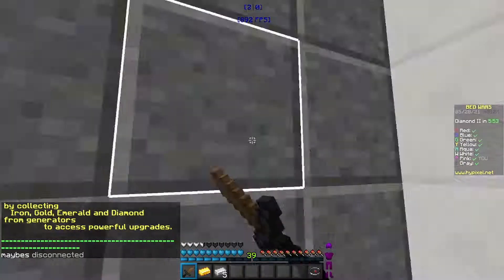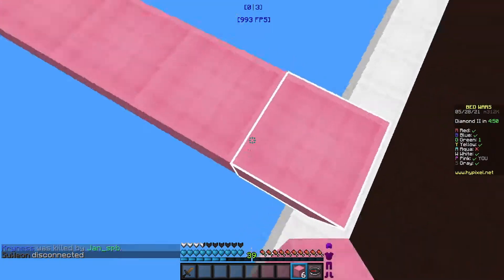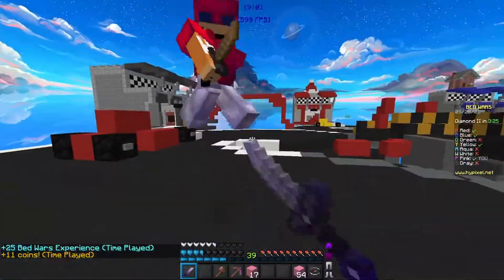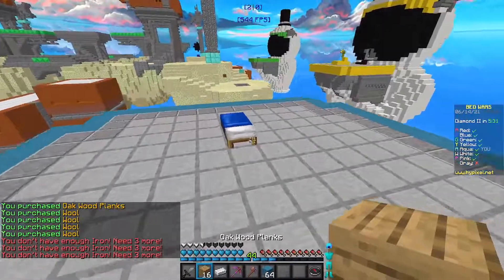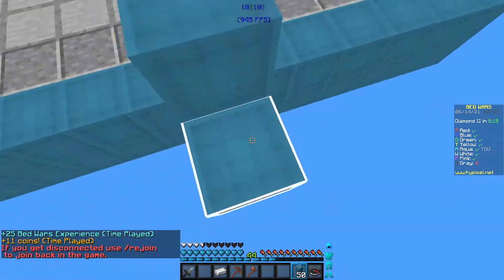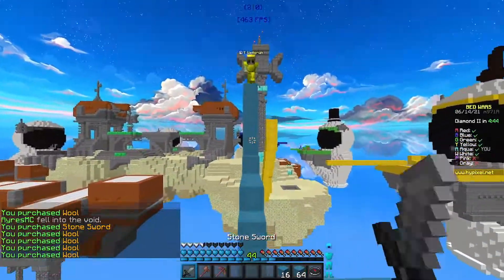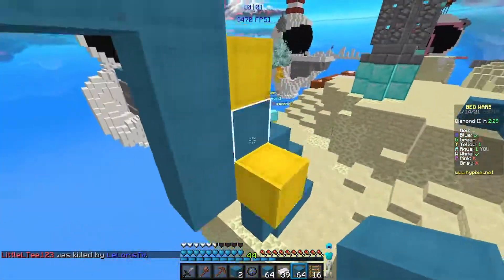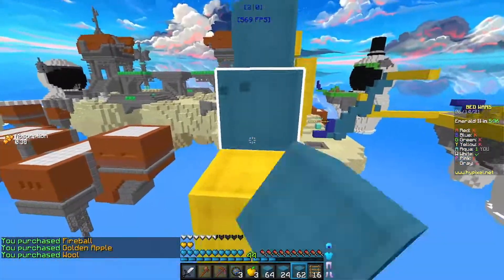Bedwars with my 100 subs pack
My friends

ItsIbs/Komplex art-